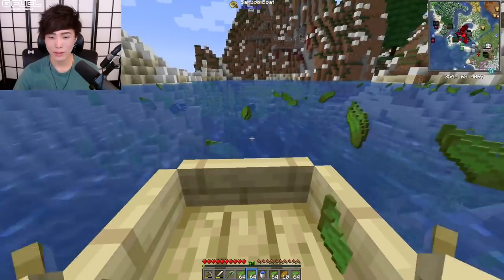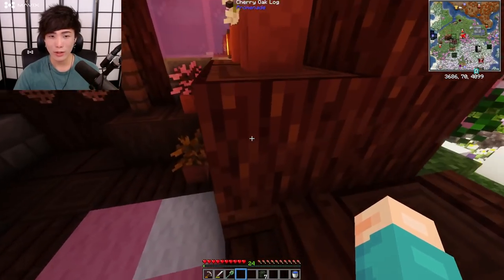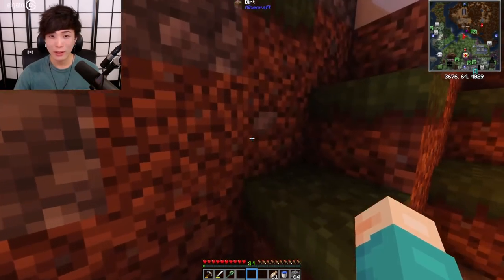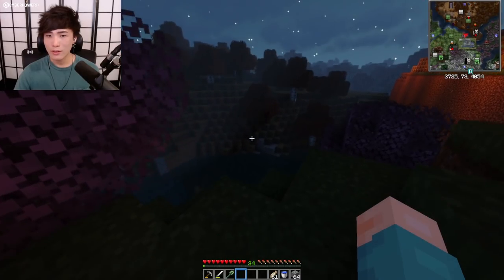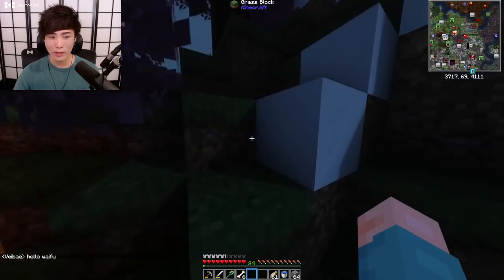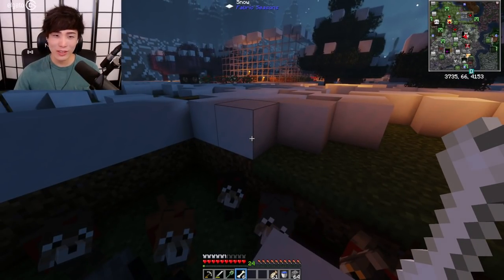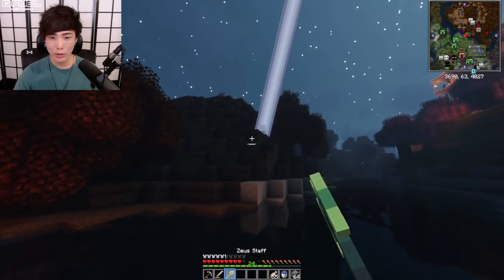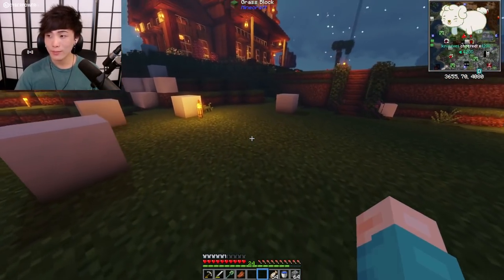"MoBa Gaming" Sykkuno" (Part.2) hello hello !! Minecraft Fabric Edition^_^ 10|21